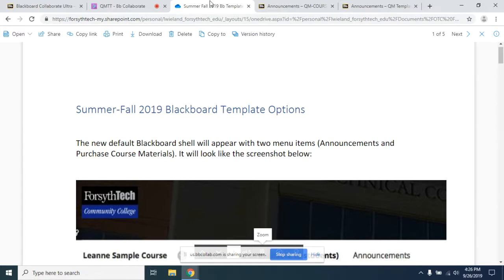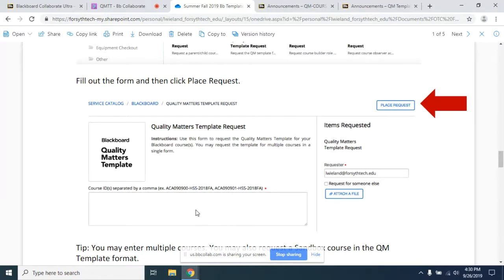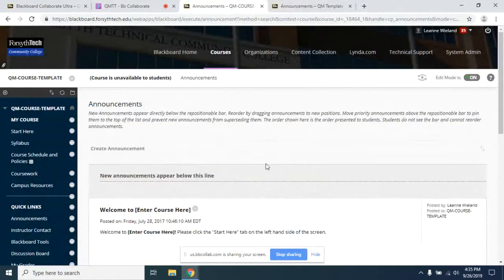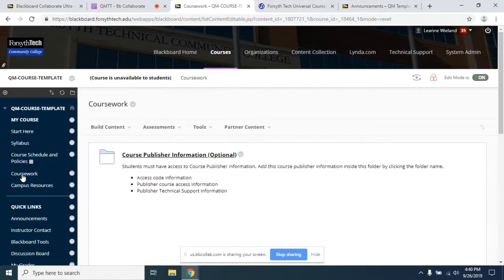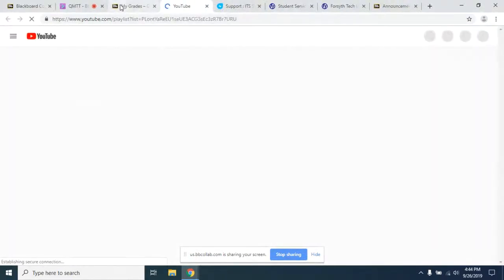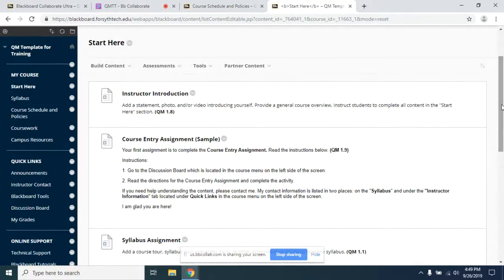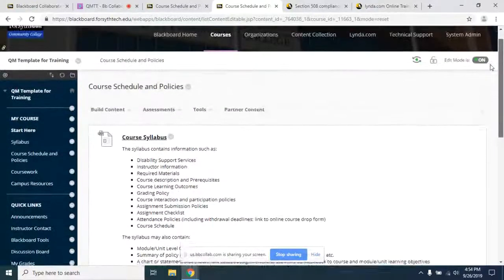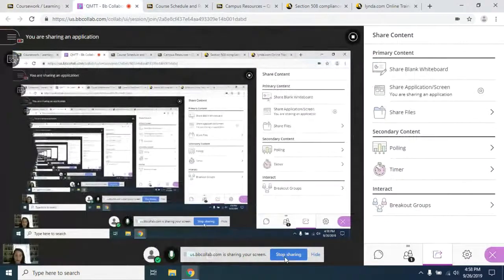QM Template Webinar